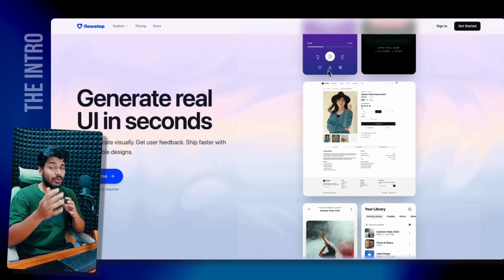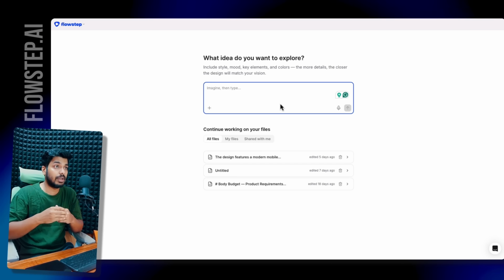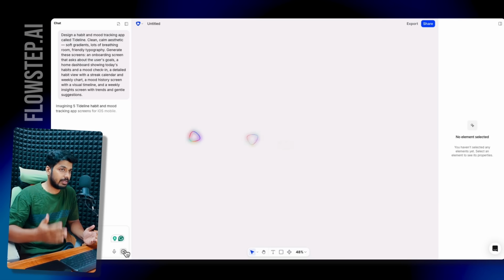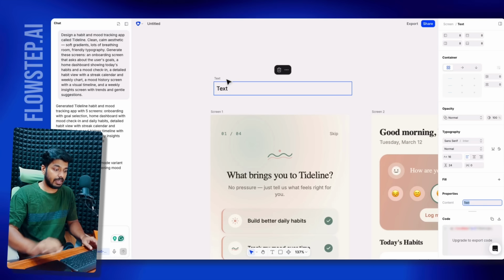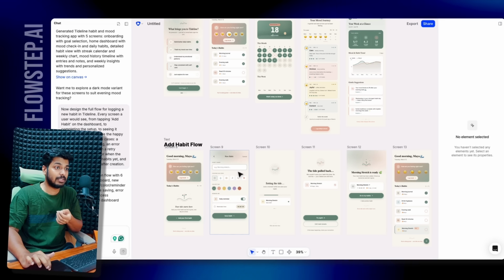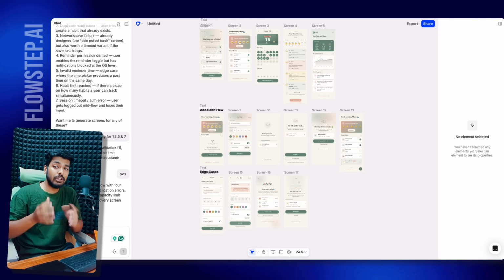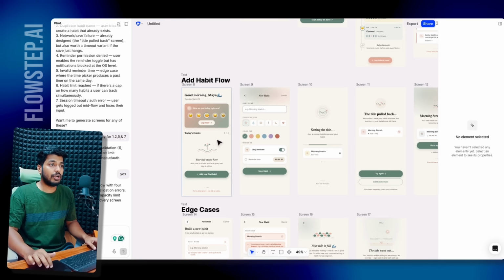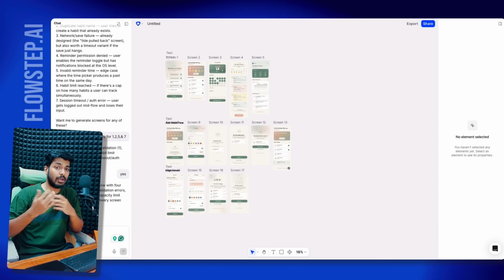New Designer Workflow: Idea → UI → Code in One Flow!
Stop settling for pretty AI mockups. Here's how to generate actual, usable product flows.

In this video, I’m putting Flowstep to the test to see if it can actually solve this problem. Instead of generating disconnected screens, Flowstep creates complete, connected user journeys. We are going to build a habit-tracking app from scratch using a design.md file to maintain our exact design system, generate multiple complex flows, and handle all the necessary edge cases.

The best part? You don't even need a plugin. I'll show you how to copy and paste these generated flows directly into Figma with full auto-layout, or even export them directly to code using their MCP server. If you are looking to evolve your workflow from just building screens to curating complete AI-driven products, you need to see this.

⏱️ Timestamps
00:00 - The Problem with Most AI UI Tools
00:36 - Introducing Flowstep: What They Do Differently
01:08 - The Dashboard & Brainstorming Ideas
01:35 - The Proper Process: Starting with a Design.md File
03:16 - Setting Guidelines & Writing the Prompt
04:04 - Generating Connected Flows vs. Disconnected Screens
05:09 - Reviewing the First Generated Flow (Onboarding & Home)
05:45 - Expanding the App: Prompting the "Add Habit" Flow
07:09 - Why Edge Cases Matter in Production
08:46 - Reviewing the Add Habit Flow & Generated Edge Cases
10:04 - The Magic Feature: Copying Directly into Figma (No Plugins!)
11:56 - Going Beyond Figma: Exporting UI Directly to Code (MCP Server)
13:29 - Honest Verdict: Will Flowstep Replace Figma?